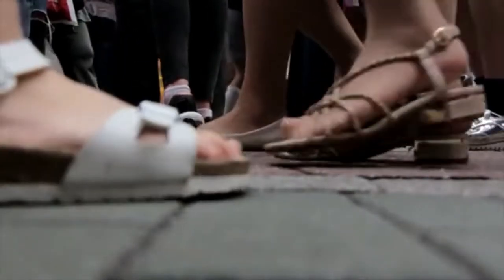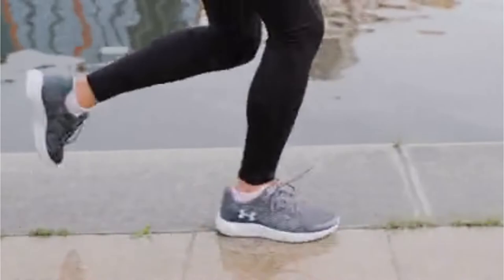Top 5 Best Dress Shoes for Flat Feet of 2022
► Check Updated Price Here:

►5. Naturalizer Women’s
►4. Alegria Women’s Paloma Flat
►3. Clarks Men’s Tilden Walk Oxford
►2. ECCO Men’s Helsinki Oxford
►1. Stacy Adams Men’s Dickinson Cap

Hope you enjoy our best -- review 2022

Amazon Affiliate Disclosure:  ReviewCrunch is a participant in the Amazon Services LLC Associates Program, an affiliate advertising program designed to provide a means for sites to earn advertising fees by advertising and linking to Amazon.com. As an Amazon Associate, I earn from qualifying purchases.